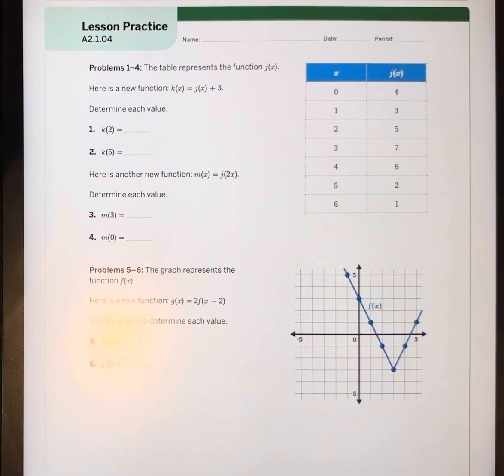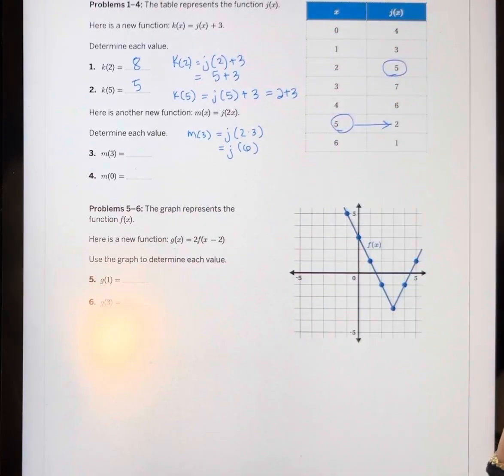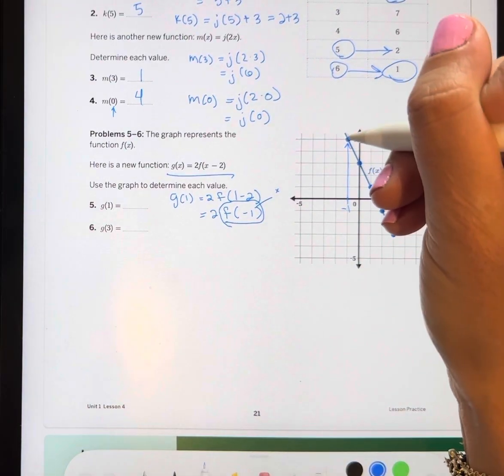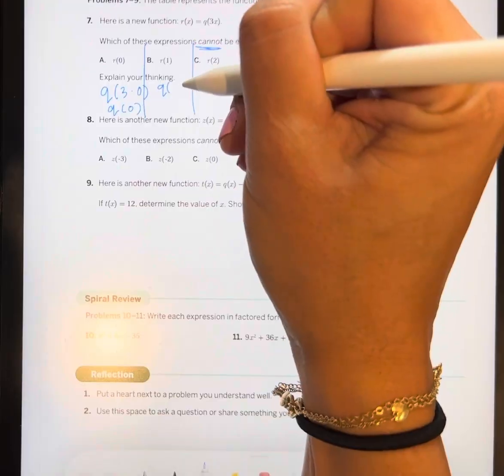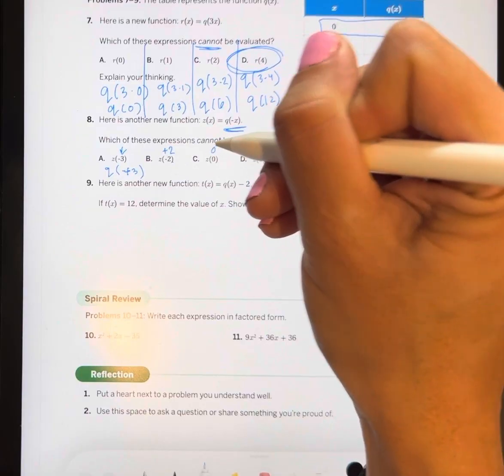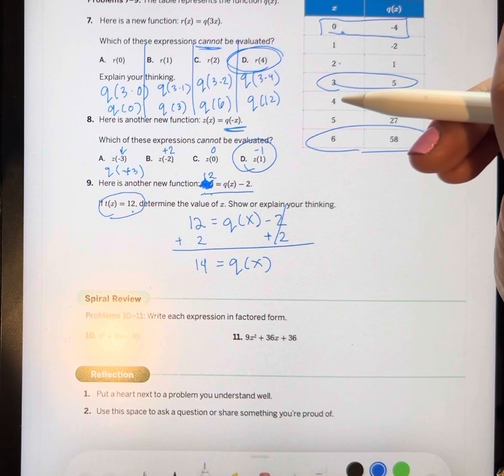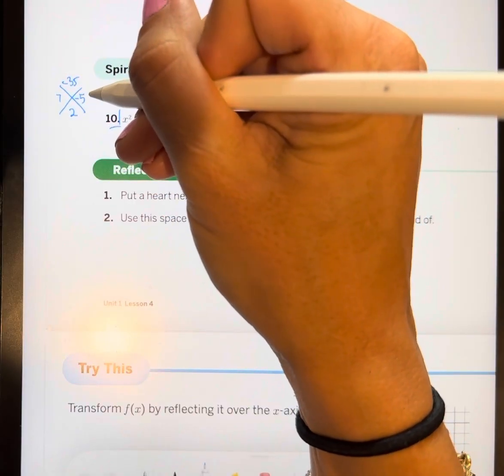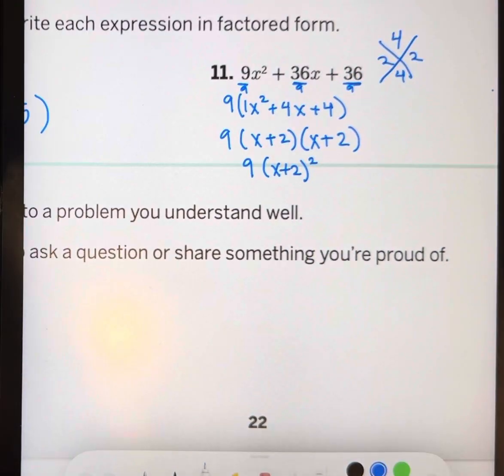Algebra 2 1.4 homework amplify desmos